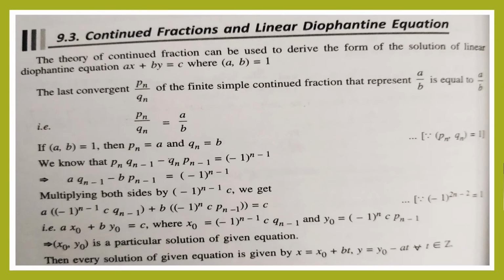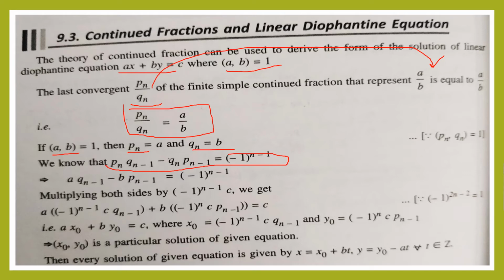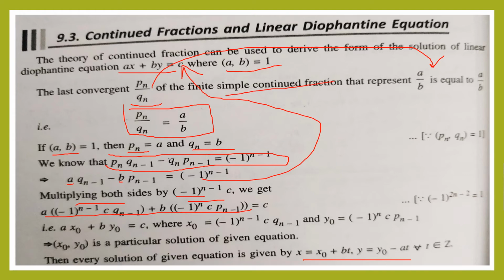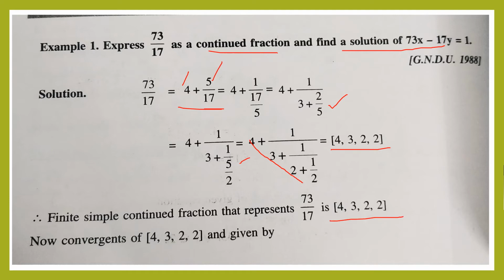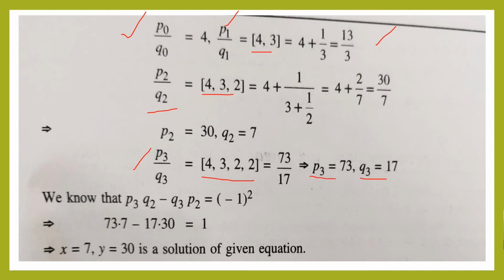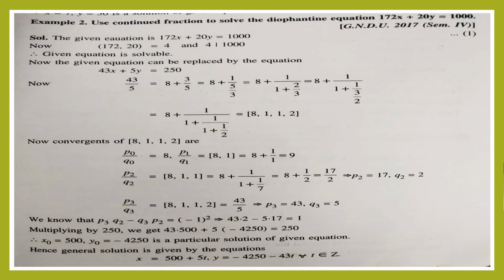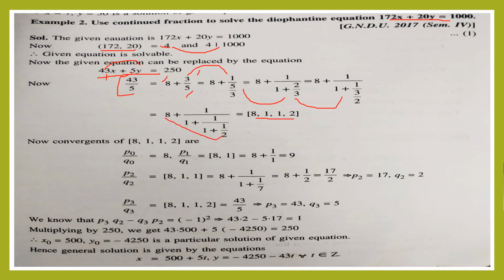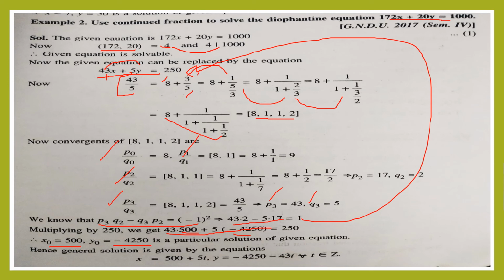Continued Fractions and Linear Diophantine Equation